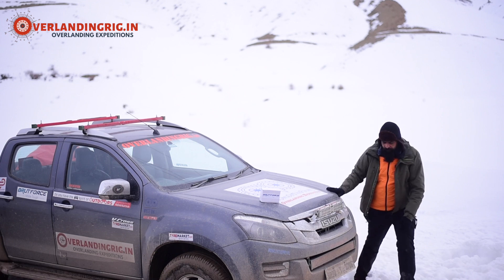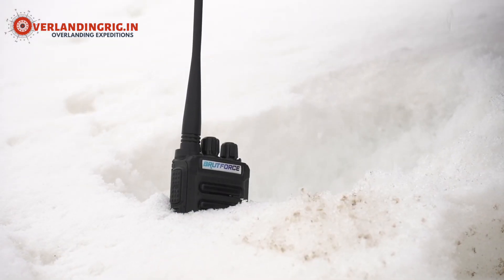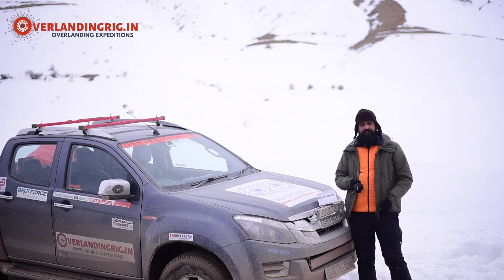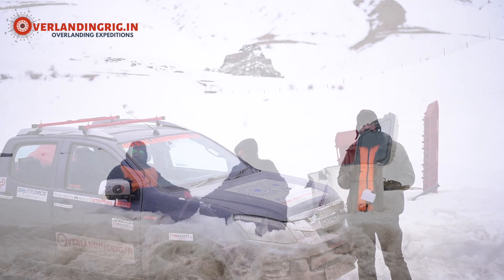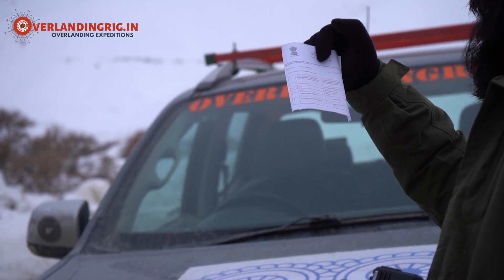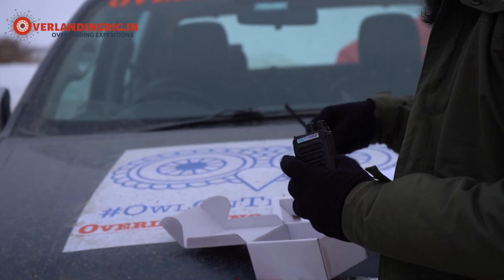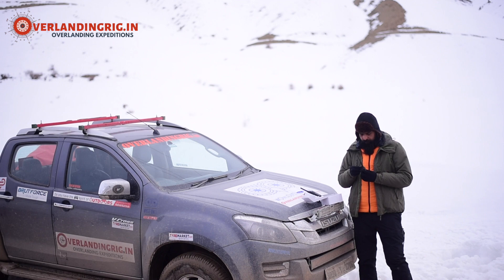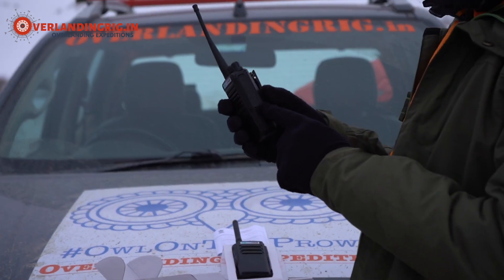BRUTFORCE BFR 002 REVIEW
We Have been using BRUTFORCE Radios for all our overlanding expeditions. this time we upgraded to A new Model BFR-002. This new variant is pretty light weight and comes with USB charging. USB charging is like a blessing for us as we use radios extensively and recharging the battery was a nightmare earlier, As all the older variant came with cradle charger and needed 220v to charge.

Reasons we love BRUTFORCE BFR-002
Lightweight
USB Charging
Flexible Antenna
Licence Free

So go ahead and explore the world while you connected to your adventure buddies.